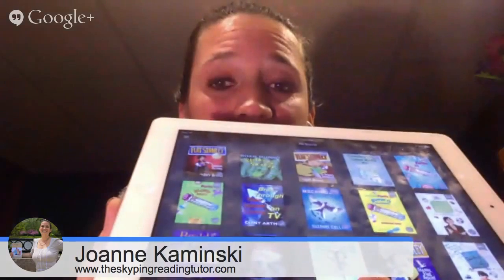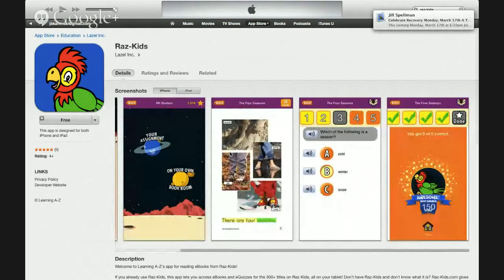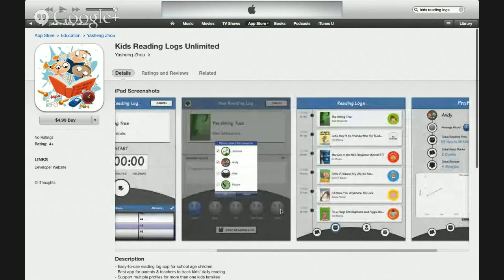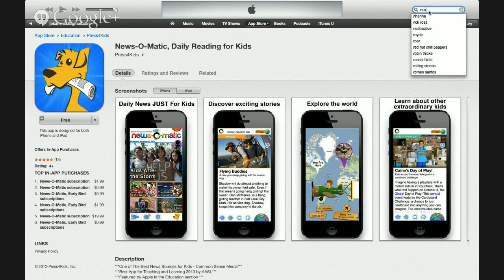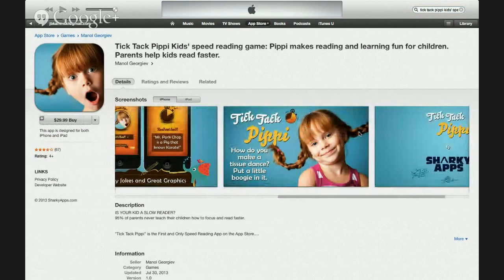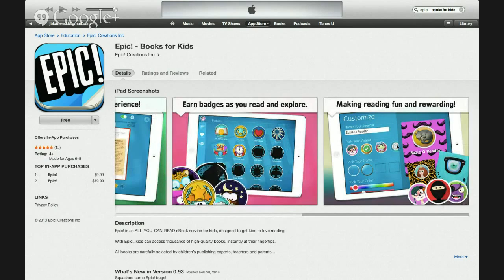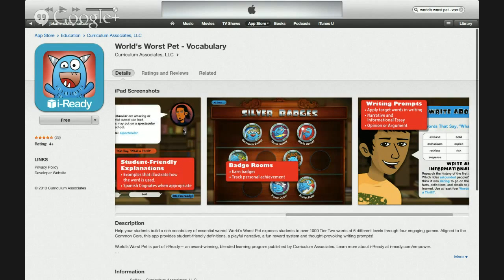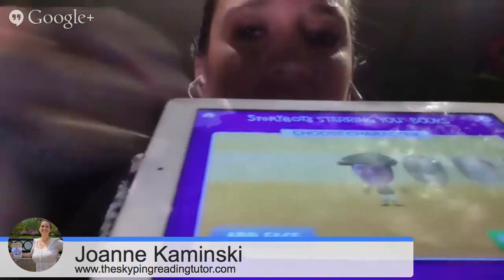9 Great Apps for Motivating your Child to Read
Sometimes to motivate children to read we need to switch it up.  Take a look at some of the most fun apps that are engaging and motivating for children to read today with Joanne Kaminski, The Skyping Reading Tutor.